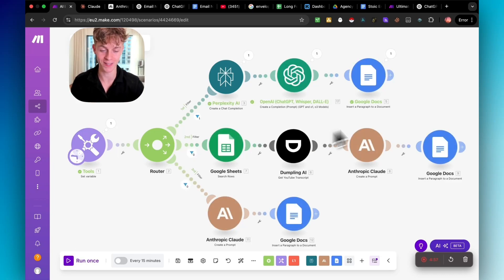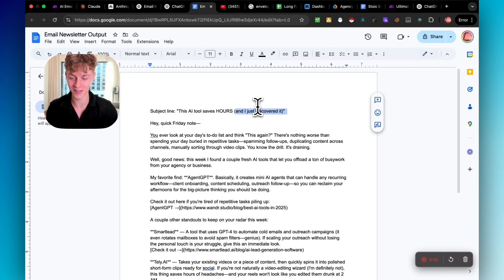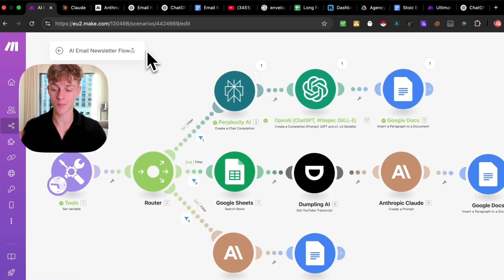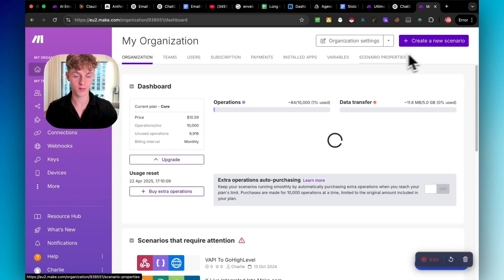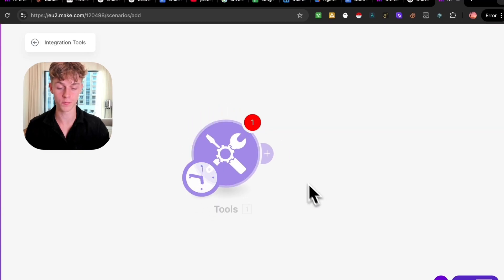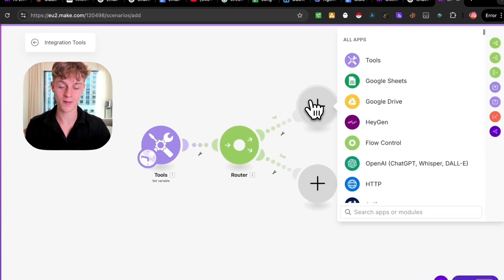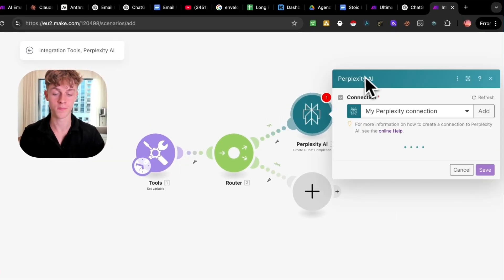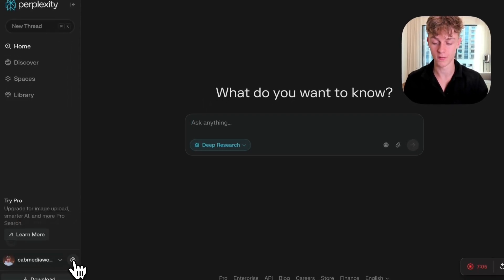Send Free Emails Using This AI Research Assistant!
👇 FULL DESCRIPTION BELOW 👇
‎ 👉 Join the FREE AI Training (Download AI automation templates + Client Acquisition) Free Prompts I showed in the video